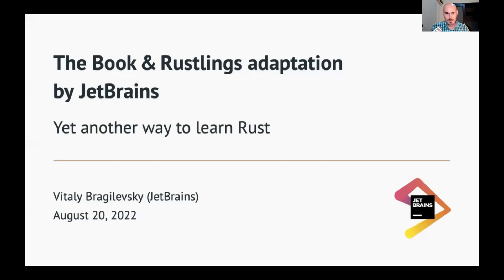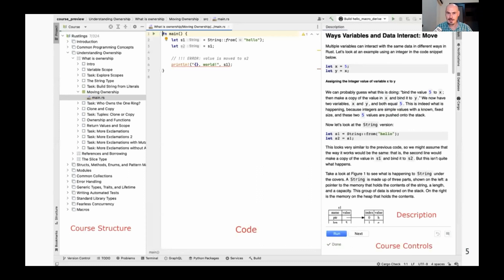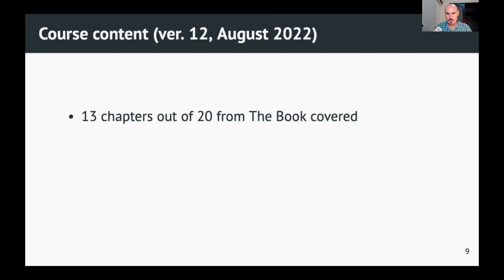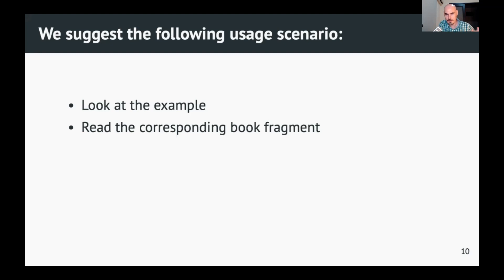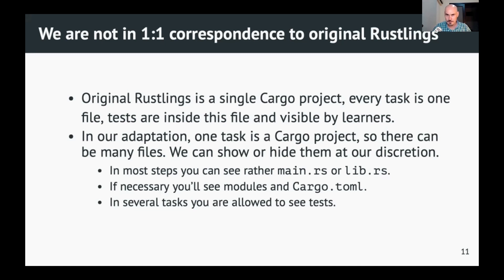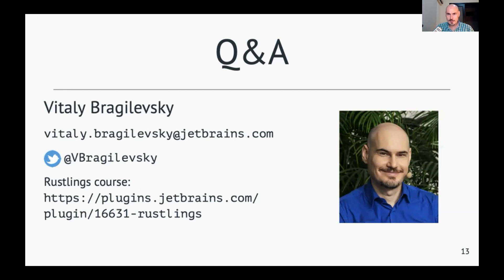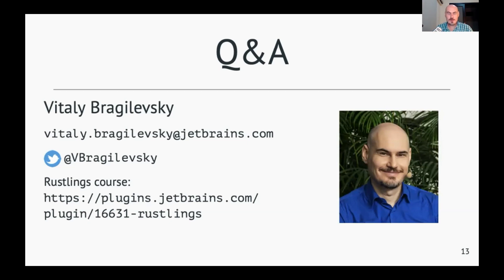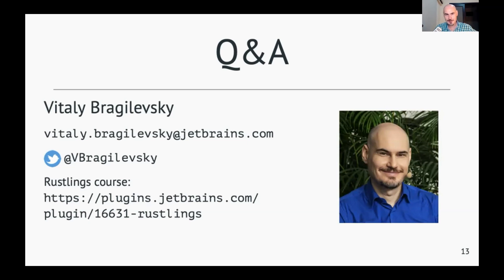RustEdu Workshop 2022 - “The Book” and Rustlings Adaptation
Vitaly Bragilevsky describes a JetBrains project that integrates: exercises inspired by the Rustlings Rust learning exercise suite; references to exercise-relevant documentation; and a playground for exploring solutions. These are made simultaneously accessible via a novel UI within the JetBrains IntelliJ IDEA and CLion tools.